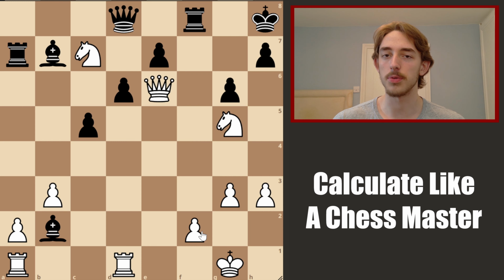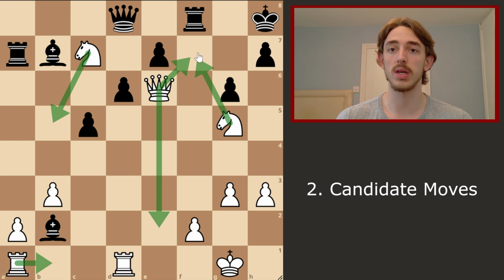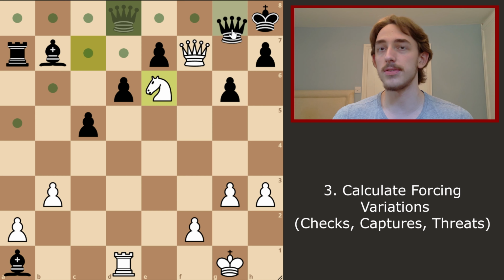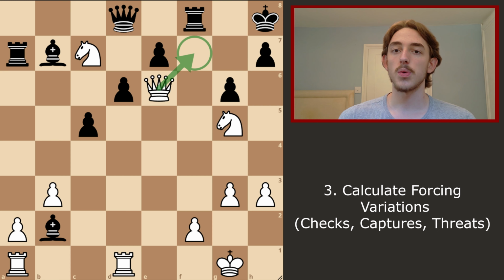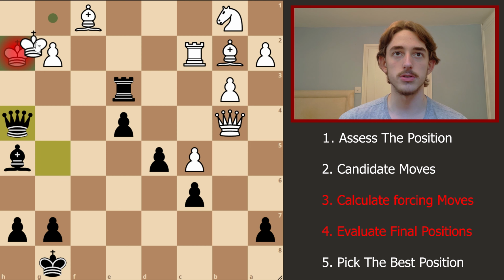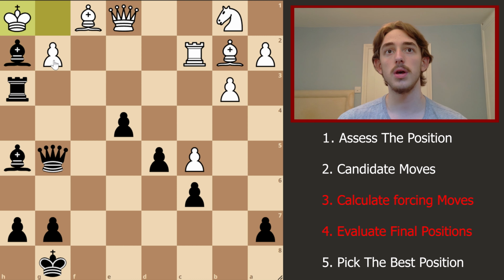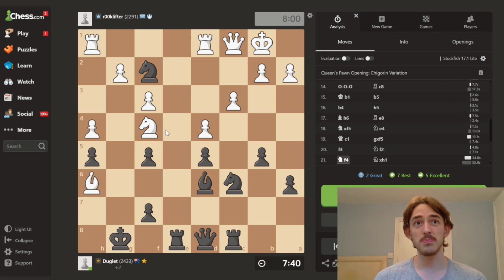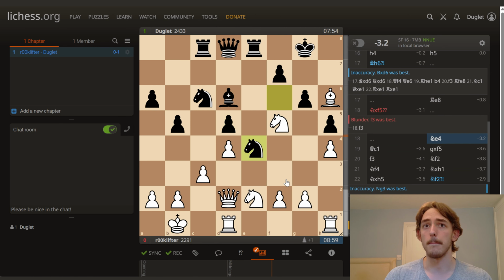Calculate Like Magnus: Dominate Your Opponent In 5 Steps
Everything you need to know about calculation.

1. What it is.
2. How to calculate.
3. How to make calculation puzzles.

Leave me some info like goals, chess.com username and any questions you have!

Timestamps:
00:00 - Intro
02:04 - Ex 1
10:36 - Ex 2
16:54 - How to get more calculation exercises